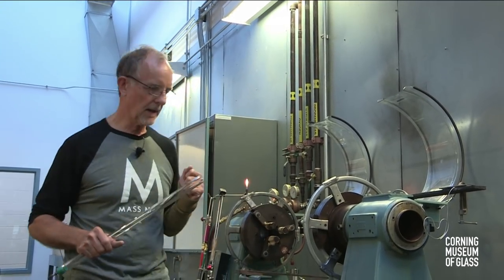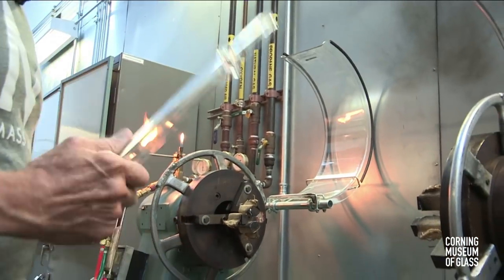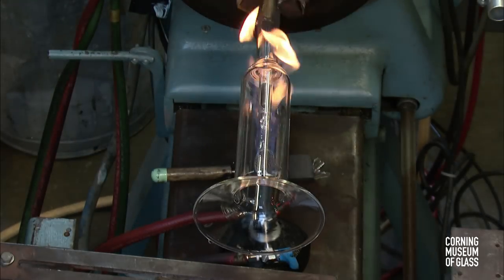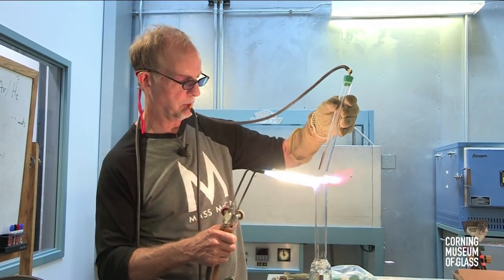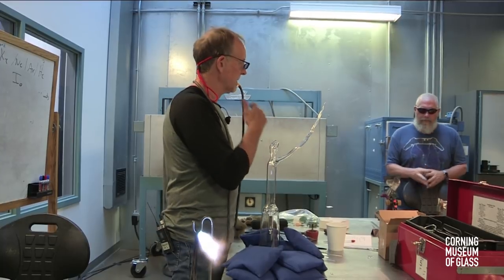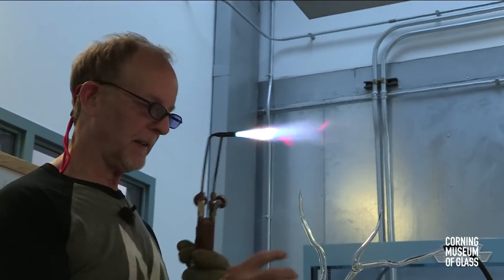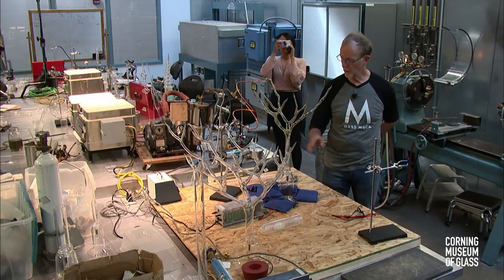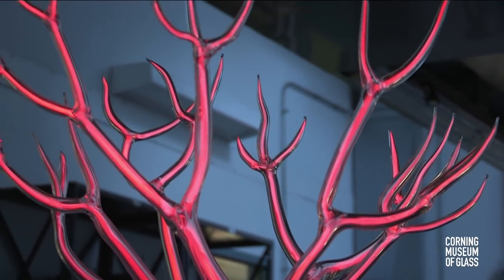Wayne Strattman Live-Streamed Studio Demo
Watch as Wayne Strattman demonstrates for his class, Glass and Lighting Techniques, which focuses on making flameworked sculptures with neon, plasma sculpture, incandescent bulbs, glow discharge sculptures, “crackle” devices, “lightning” displays, electroluminescent displays, kinetic displays inside a vessel, etc.

See the sculptures illuminated starting at 52:30.

Wayne Strattman received his Ph.D. from the University of Sunderland (UK) for his many years of work researching, writing, and making sculpture with neon and other forms of lighted glass sculpture.

Strattman’s background degree in engineering coupled with his work as a researcher, teacher, and artist combined over a career to produce more than 100 articles, the industry standard textbook Neon Techniques...

Interested in learning glassmaking at The Studio?